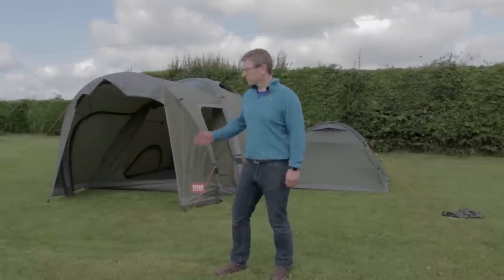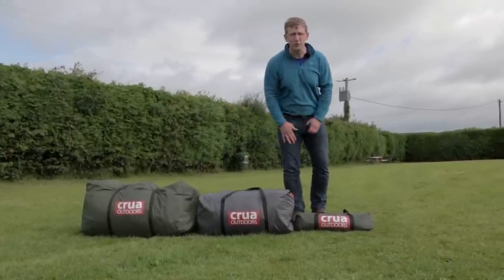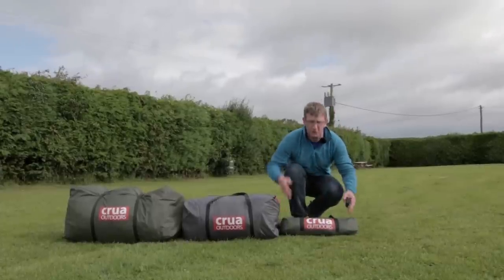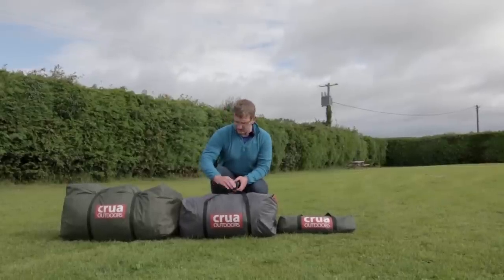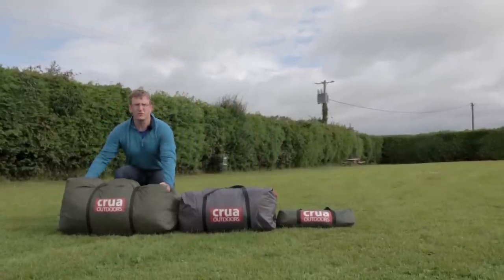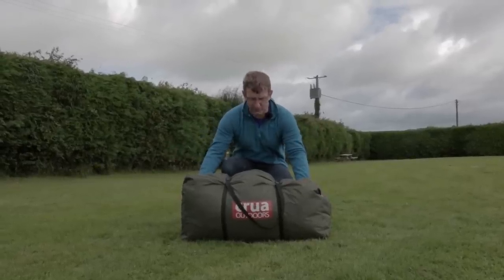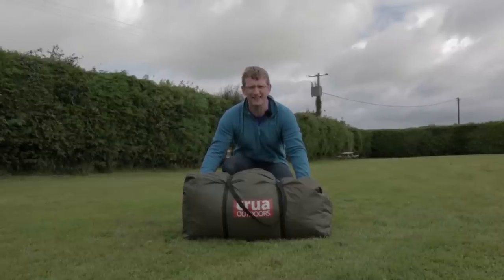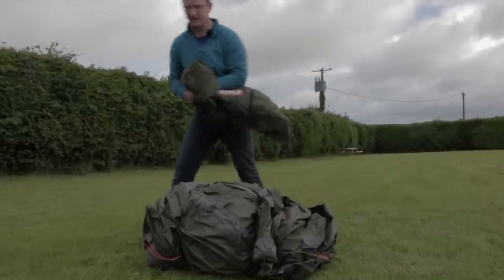Crua™ Clan Packed Dimensions + Crua™ Core Setup & Features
One tent system, Every Possibility: The Crua™ Clan

The full Clan system can actually become 7 separate tents, it even has a hood to back up your car or pick up with ease and because of the materials, it is an all-season tent.

The Crua™ Clan 6+ Modular System includes 1 Crua™ Core (capacity six persons) PLUS 3 Crua™ Duos (capacity two persons each) PLUS 3 Crua™ Culla Cocoons (capacity two persons each). The beauty of this Modular Tent System is that you can opt to use the units individually or combine them in various formations to fit the size and demands of your group. You can even attach the front of the Crua™ Core canopy to a vehicle for additional stability and chill space.

Get ready for the ultimate outdoor group outings with the Crua™ Clan – 6+ Person Modular System.

WHO ARE WE:

We are the Tent Experts. From our Crua™Breathe Technology to Temperature Regulating Tents, every piece of gear we make is grounded in real-life experience. Because we want your camping experience to be the best. From your backyard to arctic expeditions. No matter where you take it, you’ll feel right at home.